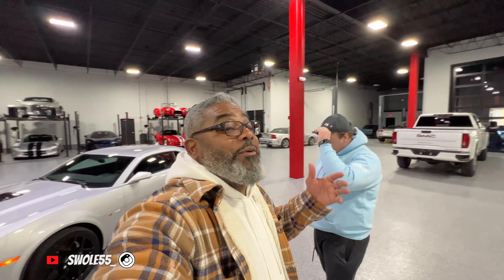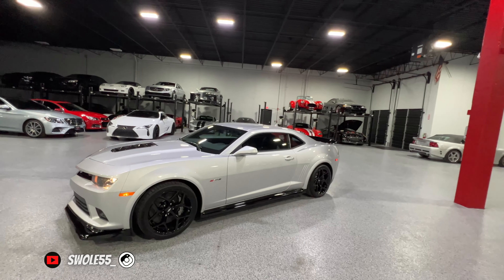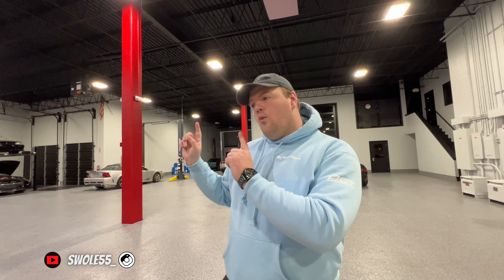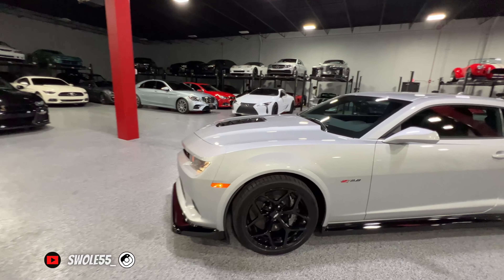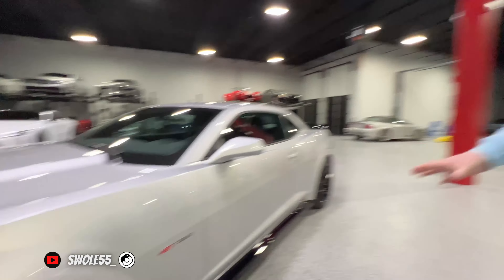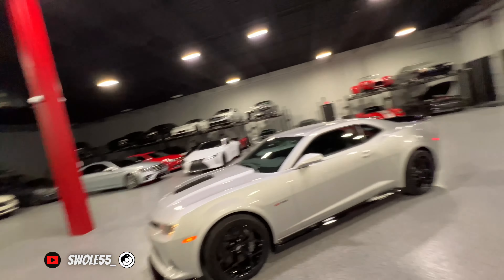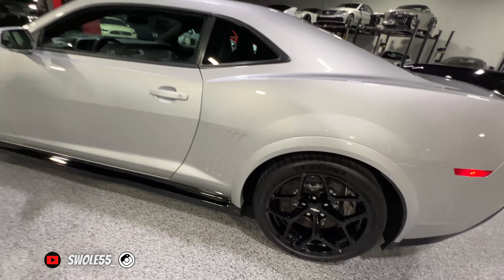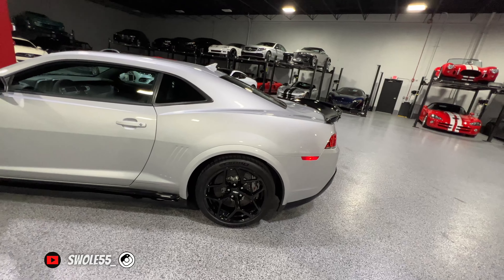2015 Chevrolet Camaro Z28 Review: Is this Track-Focused Muscle Car Still Worth the Hype?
Looking for a muscle car that delivers unparalleled performance on the track? Look no further than the 2015 Chevrolet Camaro Z28. In this review, we'll take a deep dive into this beast of a car and examine whether it's still worth the hype six years after its release.

First, we'll start with the basics. The 2015 Camaro Z28 comes with a 7.0-liter V8 engine that produces a whopping 505 horsepower and 481 lb-ft of torque. This power is transferred to the rear wheels via a six-speed manual transmission. The result? A car that can go from 0 to 60 mph in just 4.4 seconds.

But it's not just about straight-line speed. The Z28 was designed with the track in mind, and it shows. From the aerodynamic body kit to the performance-tuned suspension, this car is meant to handle tight corners and high speeds. It even comes with carbon ceramic brakes that can bring the car to a stop from 60 mph in just 99 feet.

But is all of this performance worth the price tag? And how does the 2015 Z28 compare to other track-focused muscle cars on the market? We'll answer these questions and more in our comprehensive review.

So if you're in the market for a high-performance muscle car and are considering the 2015 Camaro Z28, be sure to check out this review. We'll give you all the details you need to make an informed decision about whether this track-focused beast is right for you.

2015 Chevrolet Camaro Z28
Silver Ice Metallic over Black

Upgrades:
Katech Stage 2 Heads/Cam Package
Katech Ported LS7 Throttle Body
Weld-in O2 Bung for Wideband AFR Sensor
160 Degree Thermostat
All Fuel/Oil/Consumables
Katech Competition Valve Job
Katech Ti/Mo Intake Valves
CHE Bronze Valve Guides
Katech Camshaft
Katech CNC Ported Cylinder Heads
Katech Valve Job Blending
Katech CNC Ported Cylinder Head Chambers
PSI Springs
Katech Tool Steel Retainers
Katech Steel Locators
Katech Johnson 2110-K Lifters
Trend 3/8-.080 Pushrods
ARP Head Bolts
GM Head Gaskets
FAST LSX Intake Manifold
*650 Horsepower*

Illinois Motors
711 Industrial Drive
Cary, IL 60013
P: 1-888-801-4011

ITZWRAP Vinyl Studio
17079  Westview, South Holland, IL 60473

FB - Swole Fiftyfive - FACEBOOK👇🏾
TWT - swole553👇🏾

Please let him know I sent you.

Insta360 ONE RS
SanDisk 256GB Extreme
Iphone 13 Pro Max
2021 Apple MacBook Pro 16-inch, Apple M1 Max
48" Portable Selfie Stick & Tripod

C7 Corvette Screen Protector Tint
6" Car Camera Mounting Kit
Red Track Racing Style Front Bumper Tow Hook Ring
Qook Jack Pad Adapter Billet Anodized for Corvette C7/C6
Inner Door armrest Storage Box Tray Compatible for C7

Amsoil
Jim Cushman at Cushman Motorsports